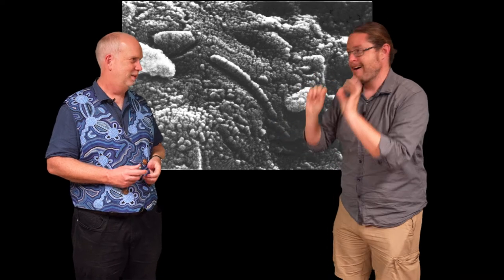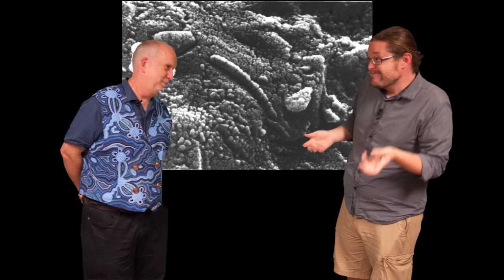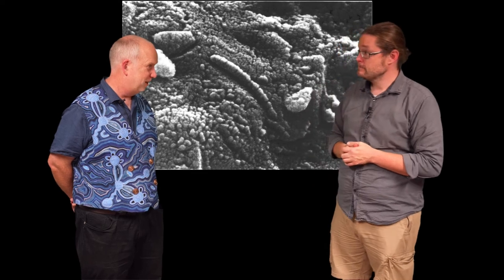Planets V9.3 Life on Mars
Could there be life on Mars? If so, it will be underground and microbial.